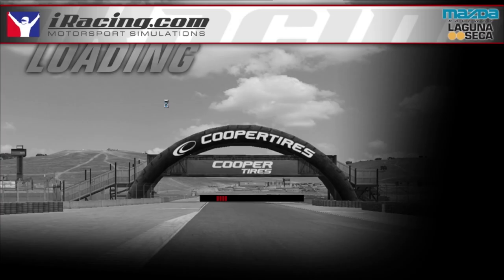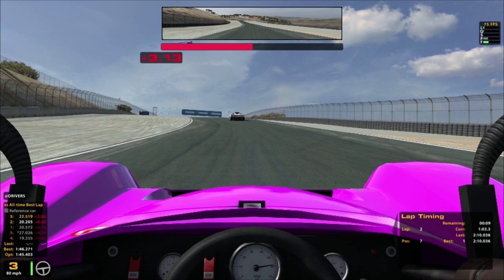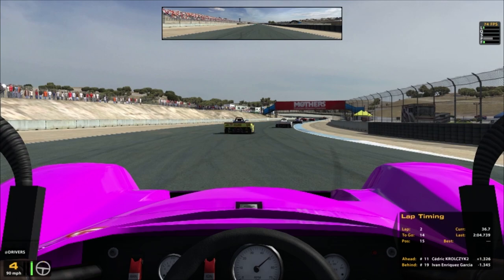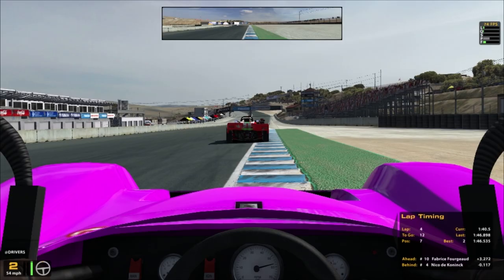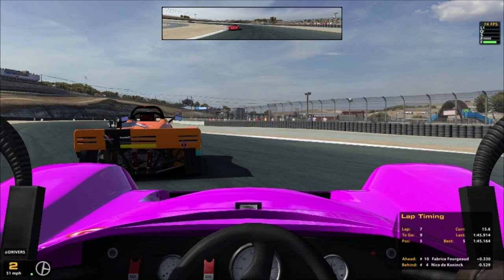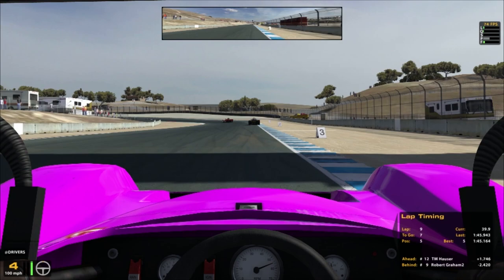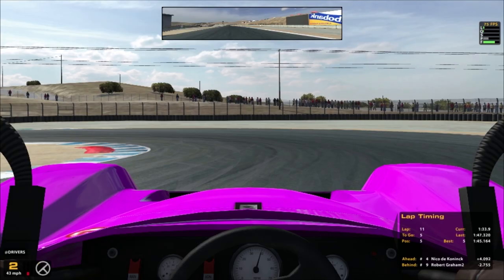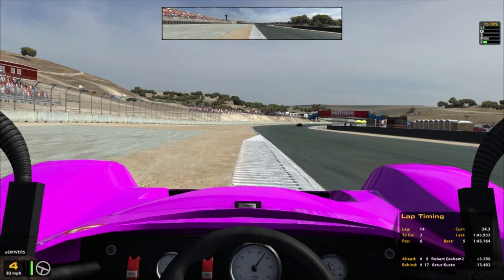I race i racing Bathtub - A race in the Spec Racer Ford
In this video we talk a bit about the recent i racing updates whilst racing on-line in a pink bathtub.